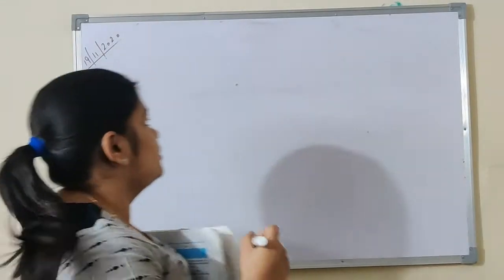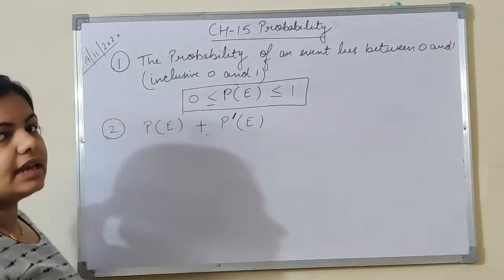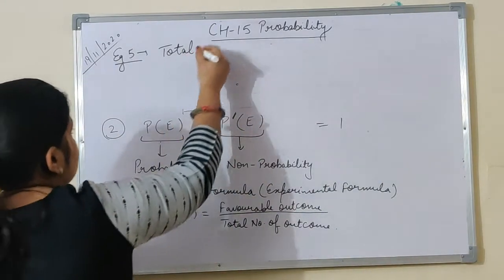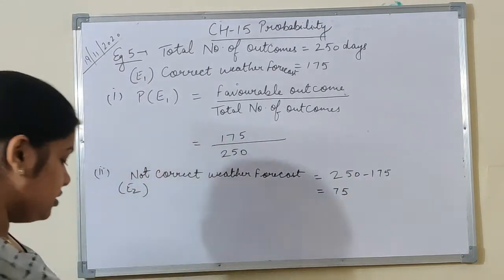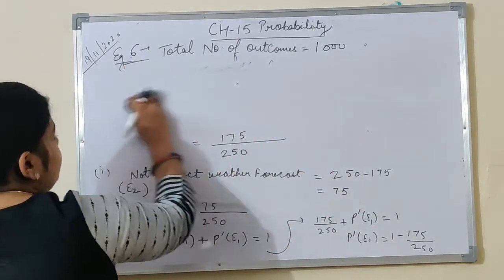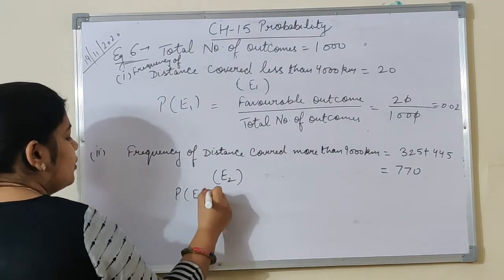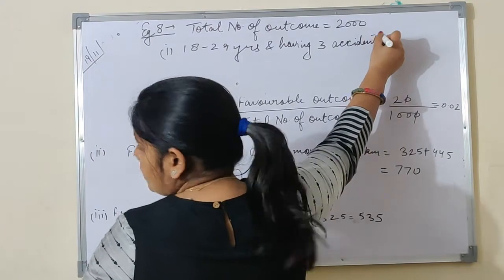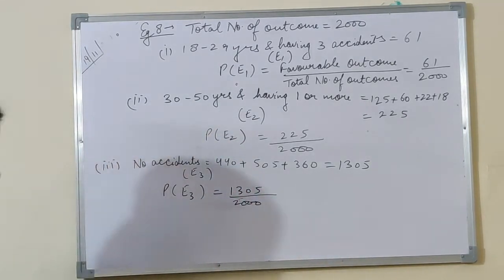19 November 2020